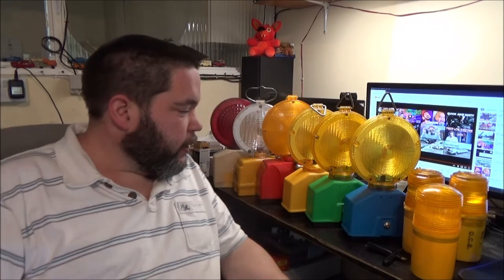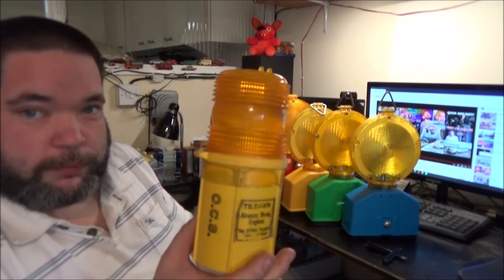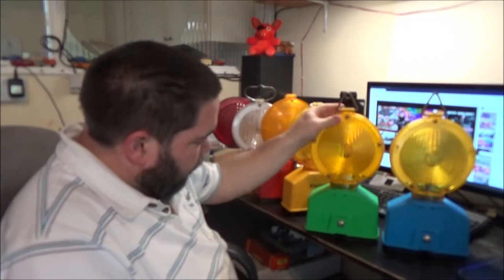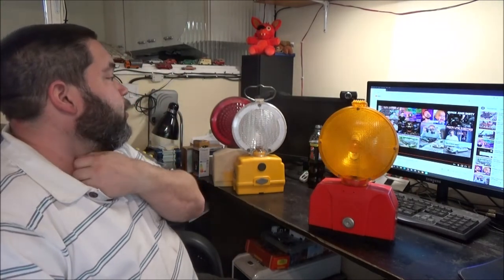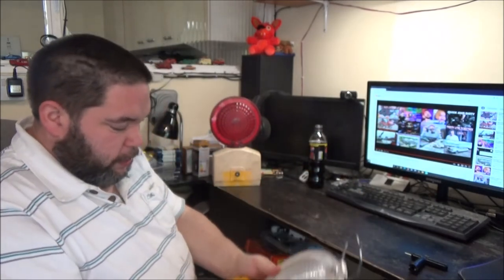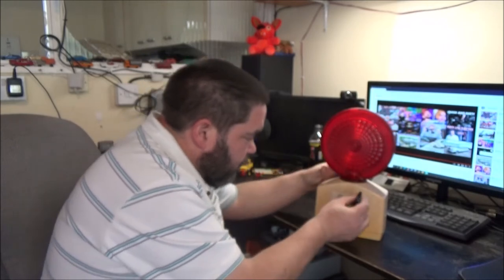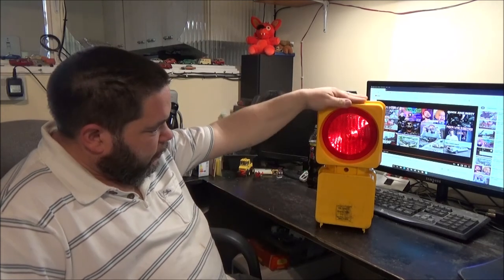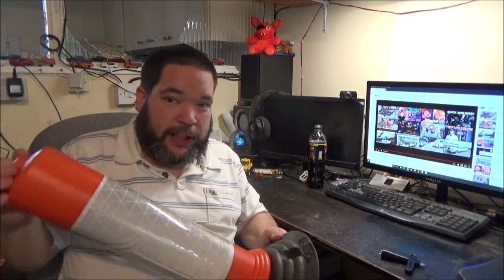Finally! A Road/Barricade Lamp Update!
This lamps are my latest acquisitions. Well, I say that, it's been like, three months at least lol.